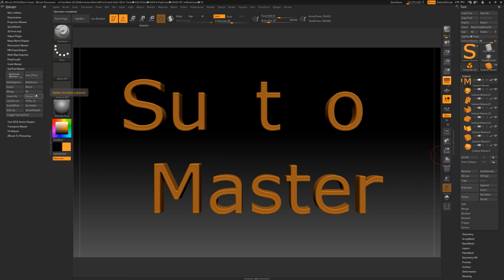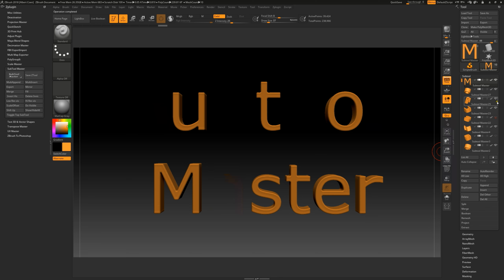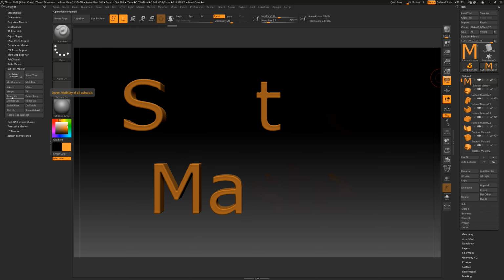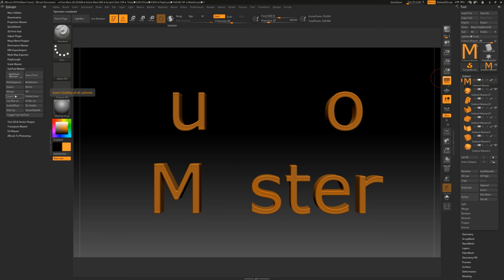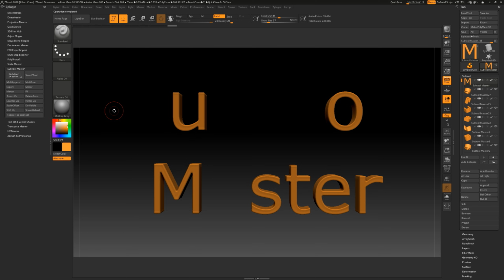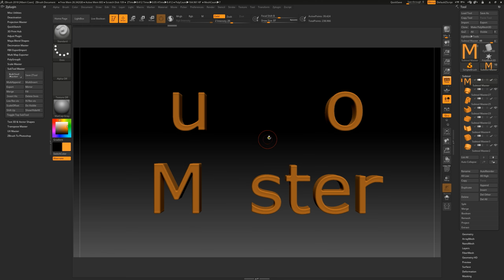ZBrush for beginners_#20 | Subtool Master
Subtool Master